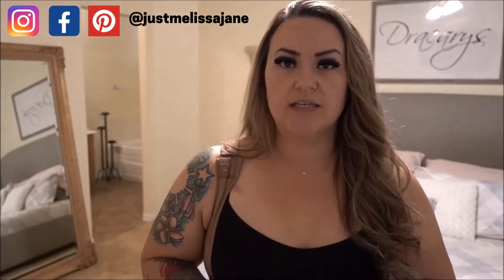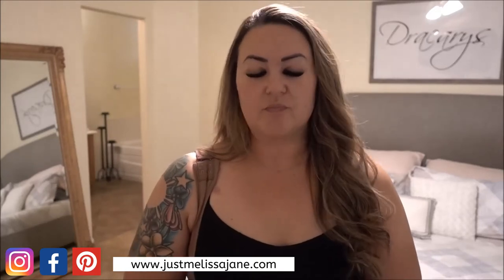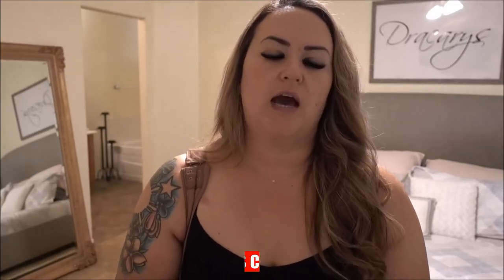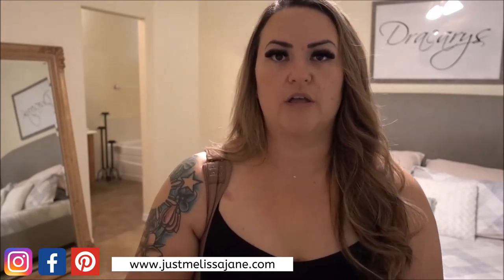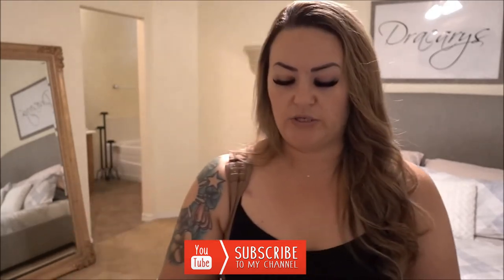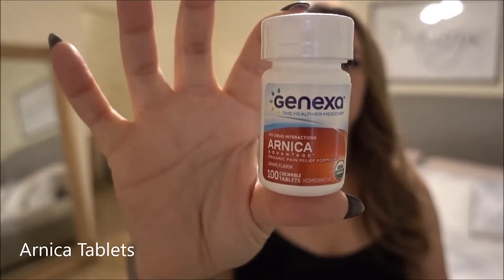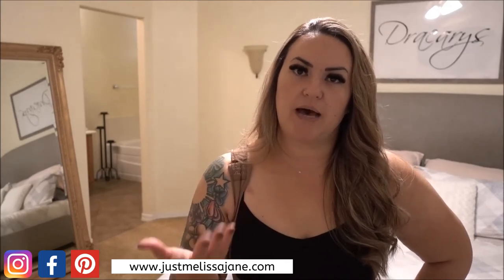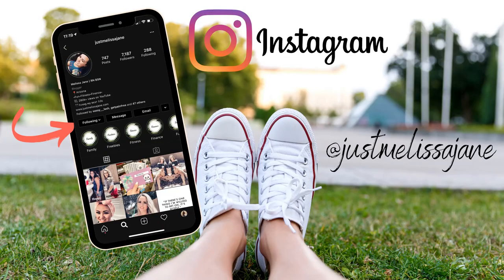What Not to Pack for BBL Surgery || Items You Don't Need || Packing List Part 2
(Skip me talking 1:57)
After my surgery, I realized I had packed a lot of items that I did not need. These items took up space in my suitcase and some were even a complete waste of money. Watch this video to see which items you can skip on buying for your upcoming Lipo 360 + BBL surgery. Let me know down in the comments if you would like me to film my Top 5 Tips & Tricks for an Easy Recovery after having Lipo 360 + BBL surgery. I'd love to film that for you.
Hope this video helps you save time and money on your plastic surgery journey.